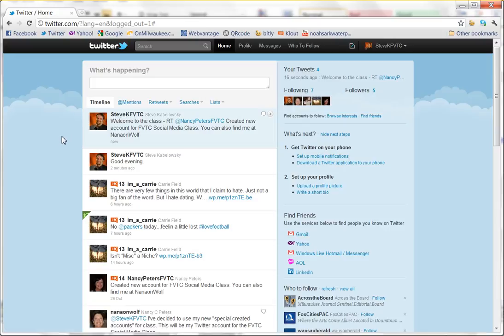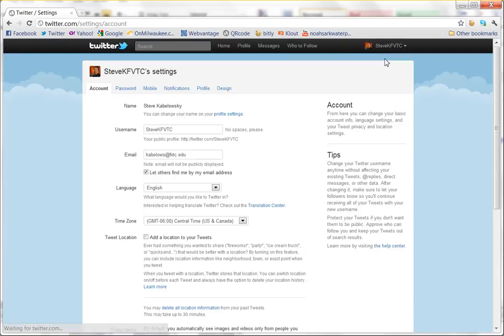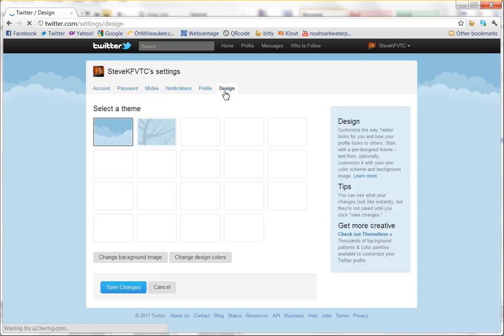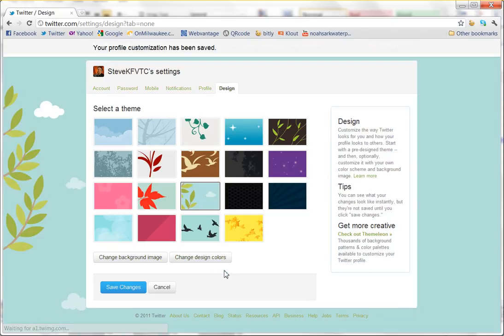Twitter4-retweet_and_design.mp4